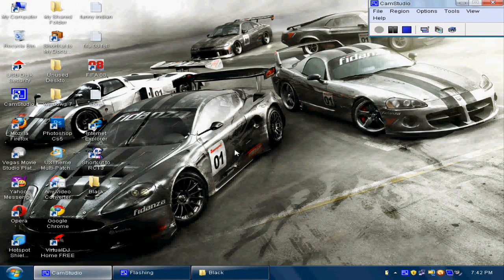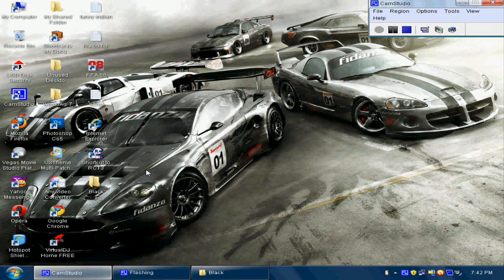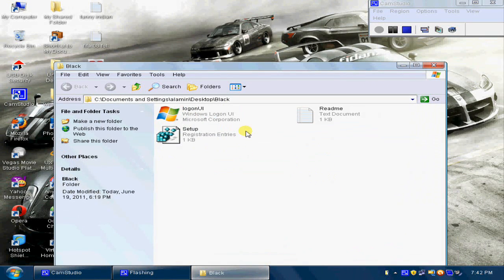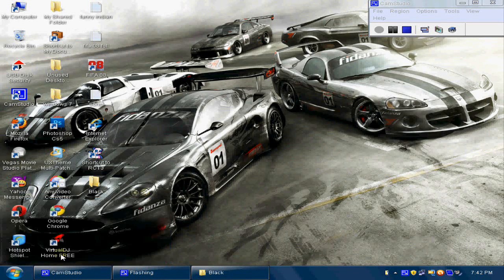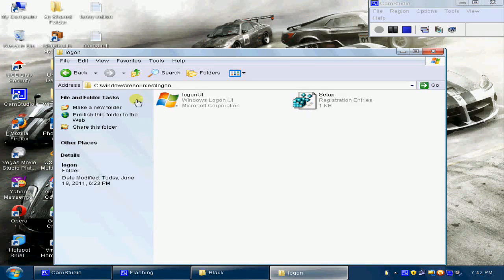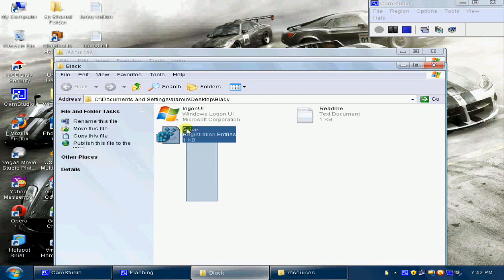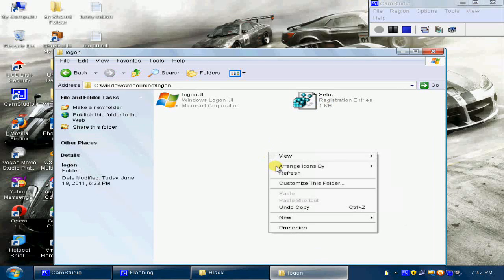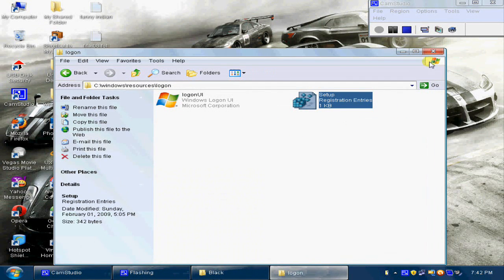How to get windows 7 Logon Screen on XP (HD)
Hey guys this is ultrapc1 2day  i will show you how to get Windows 7 Logon Screen on XP
The downloads are hear